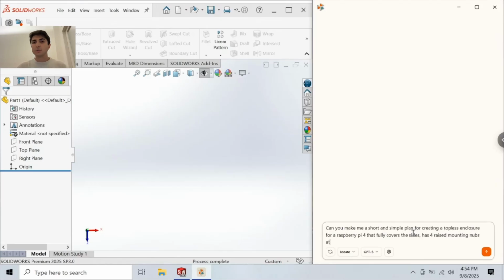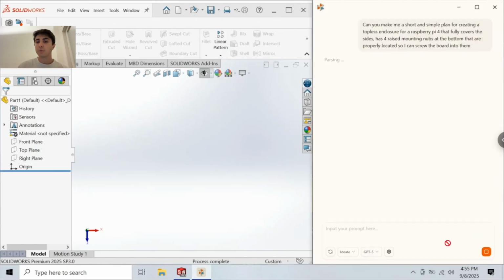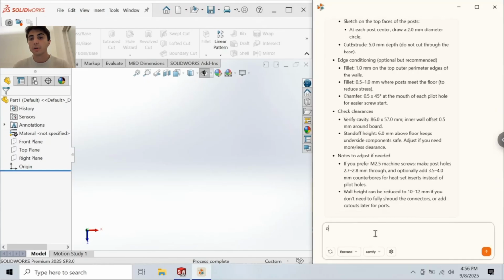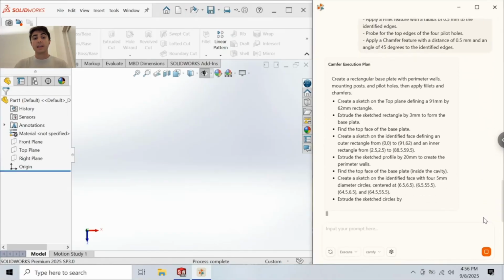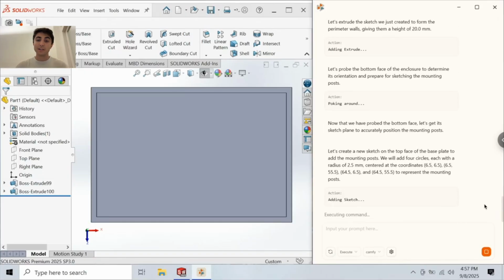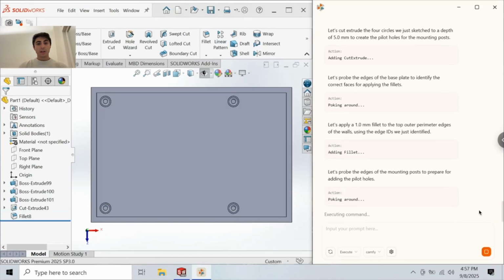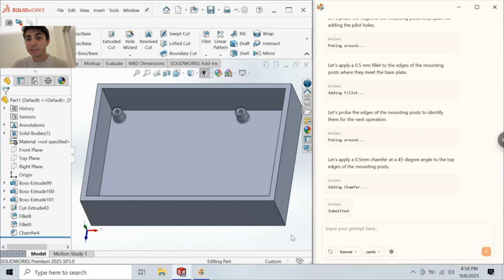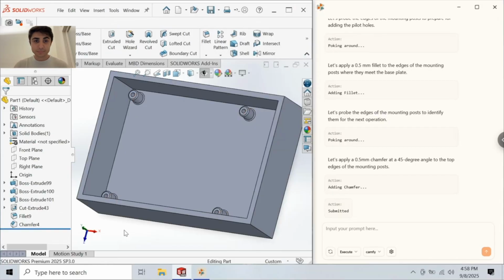Camfer Raspberry Pi Generation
Here we're using camfer - the AI CAD tool - to create a raspberry pi enclosure natively in Solidworks, with nothing but text commands!

If you're interested in trying camfer yourself you can download it

If you have any feedback we'd love to hear it!